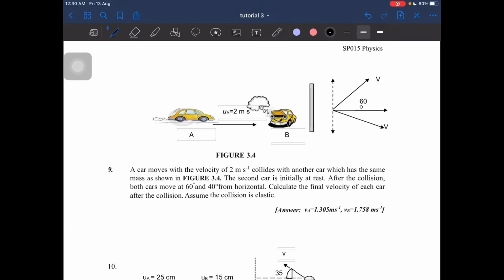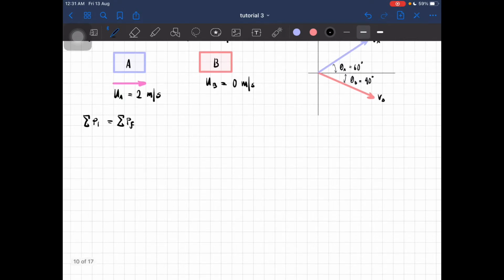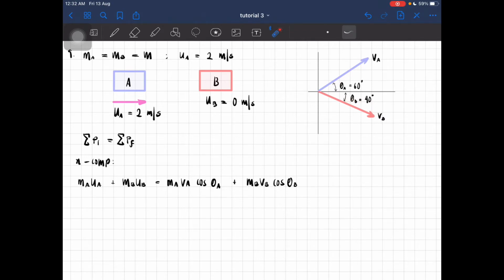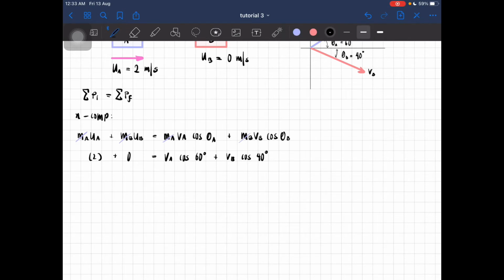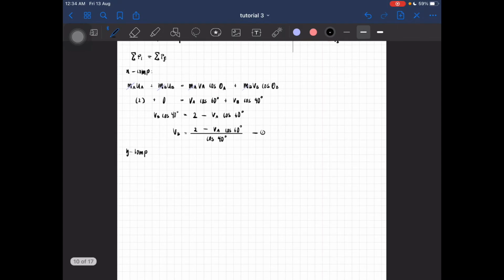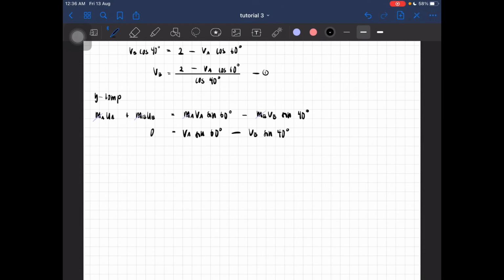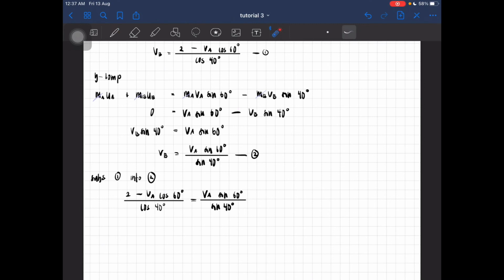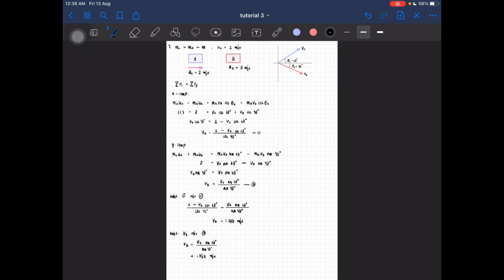Tutorial C3 - Q9